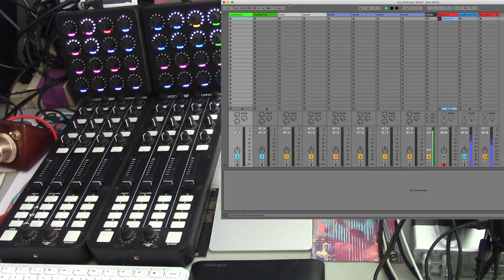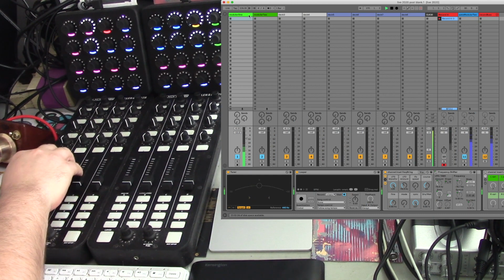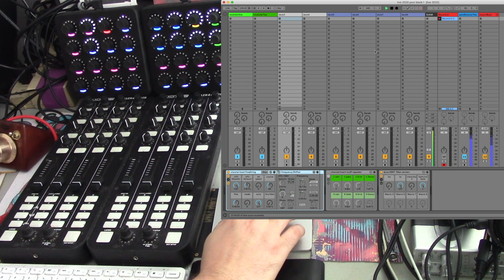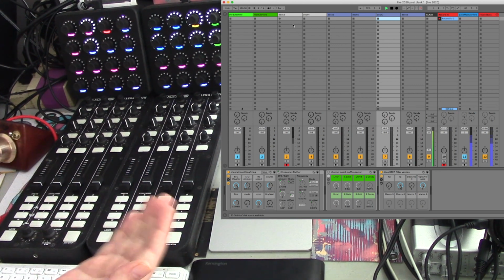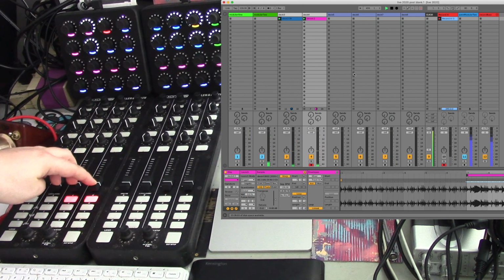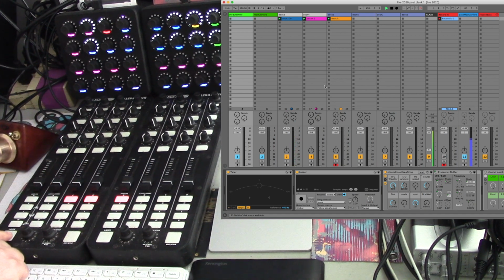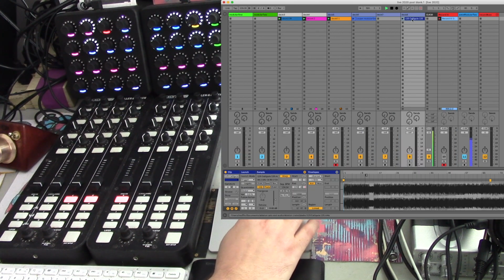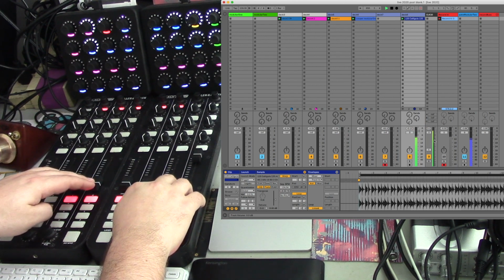Overview of Leisure Muffin Performance Set Up, March 2020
This is an overview of how my current live performance setup works.

Would you buy me a drink if we had this chat in a bar or club?